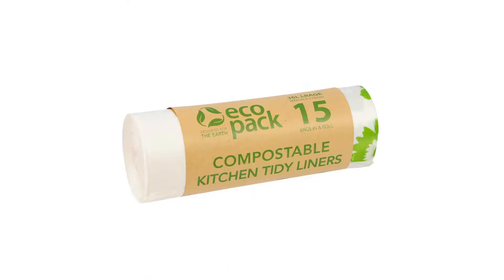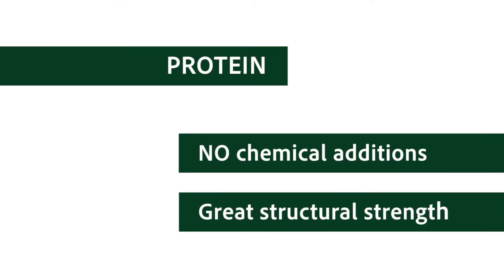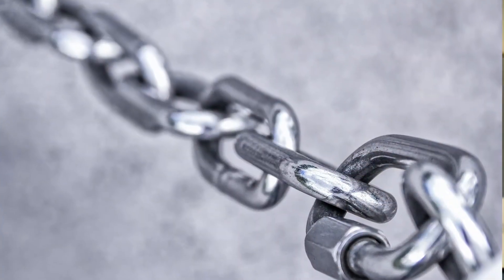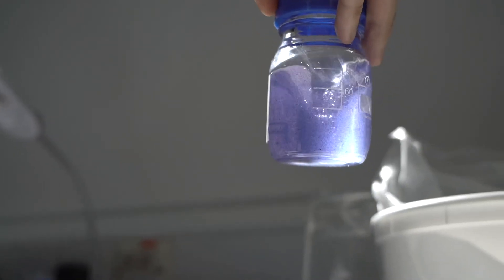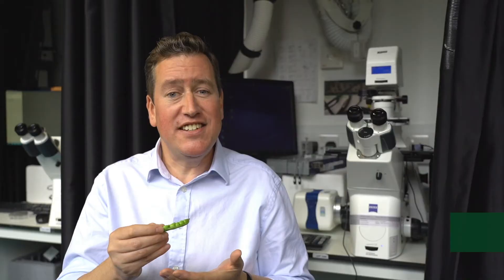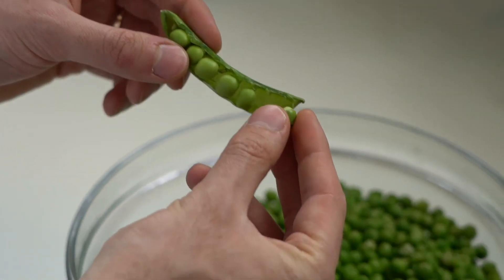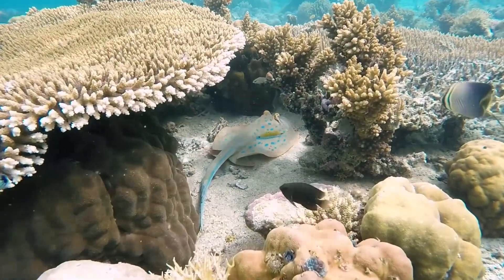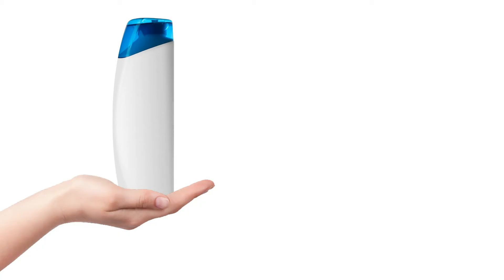Xampla - Natural Alternatives to Plastics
There are many replacements for single-use plastic made from plants, like algae and seaweed, but there is just one made from peas. Find out why our plant protein material could be the next generation, natural solution to single-use packaging pollution.